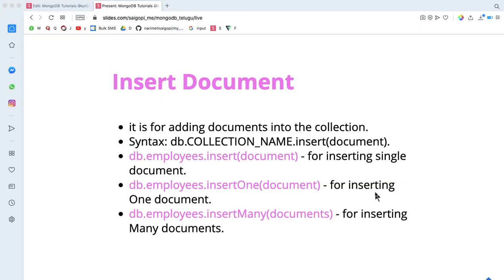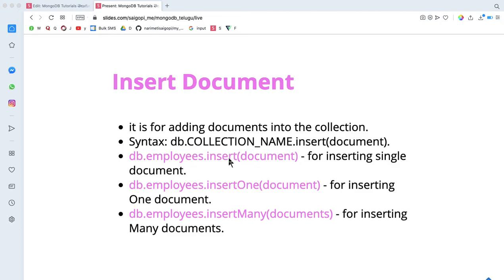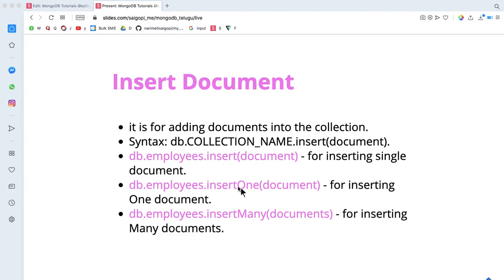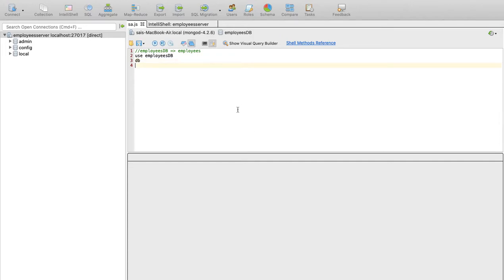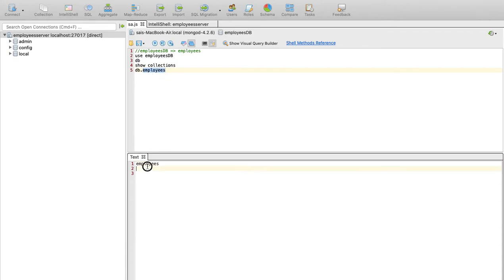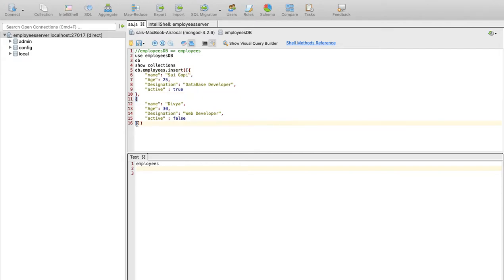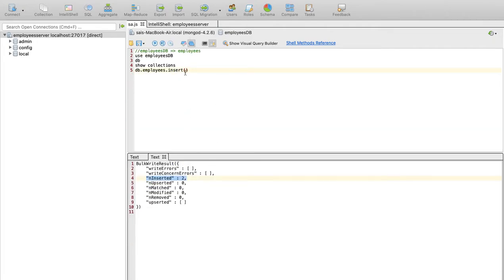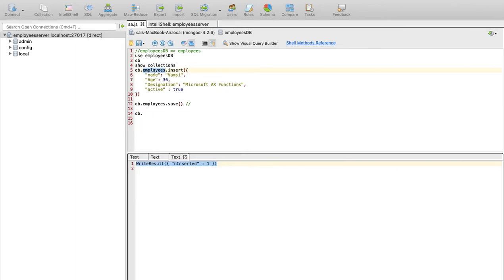MongoDB Insert Documents in Telugu | #08 | Sai Gopi Tech Telugu | MongoDB Tutorials In TELUGU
Hi friends in this video i will explain you about MongoDB Inset Document in Telugu. how to insert documents into mongodb database by using different types of the methods like insert(), insertOne(), insertMany(), save() and many more methods.